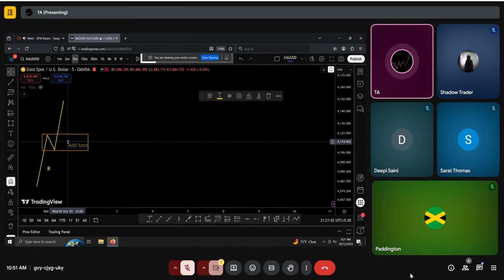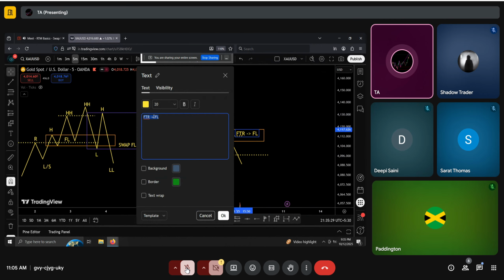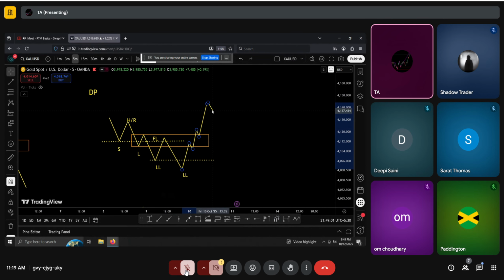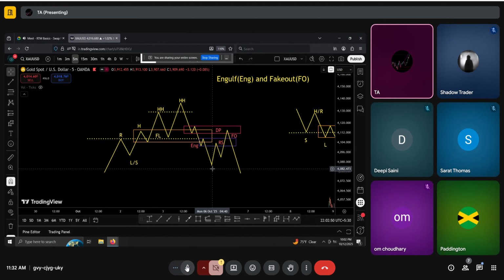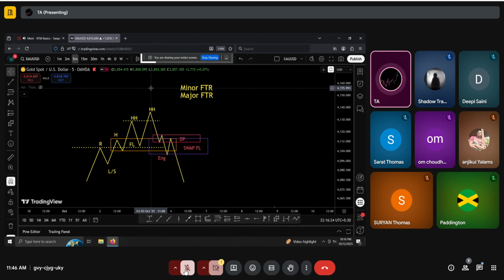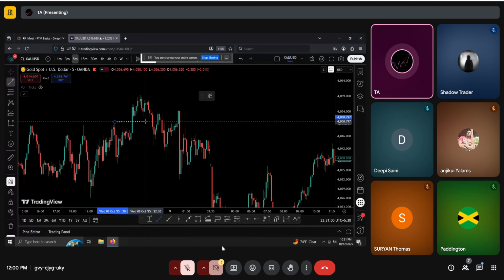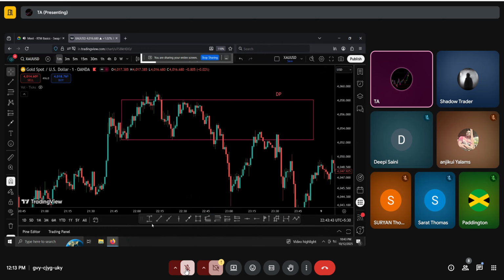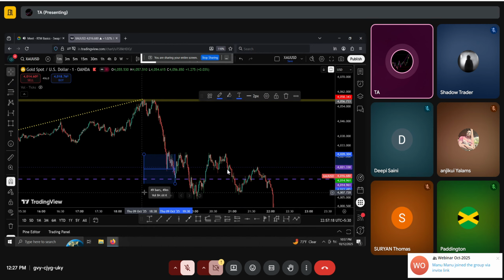SWAP FL | Decision Point | Engulf | Fakeout | Webinar #2, October 12, 2025